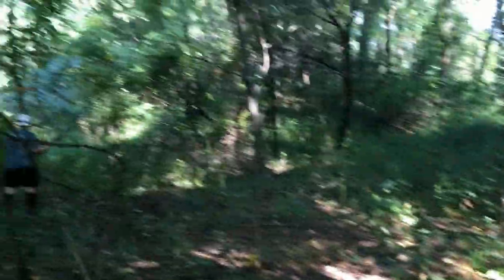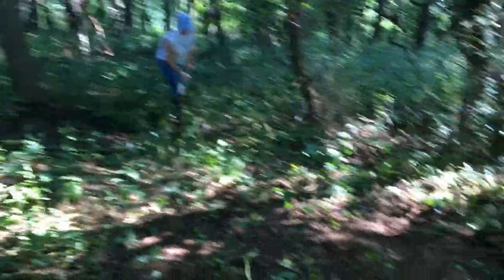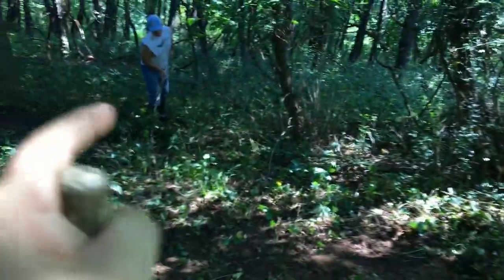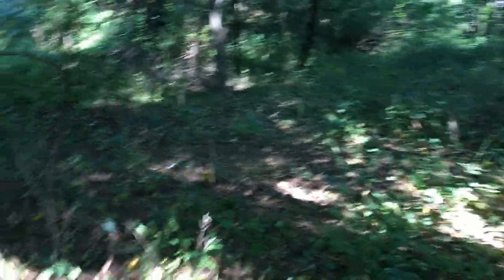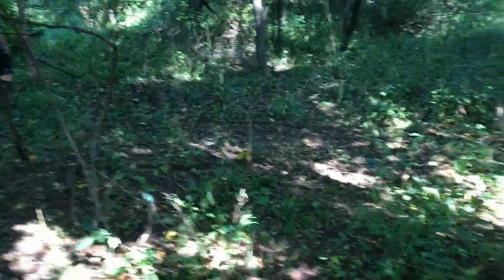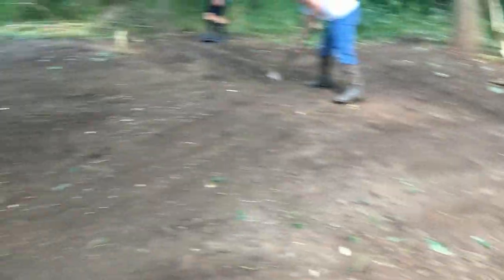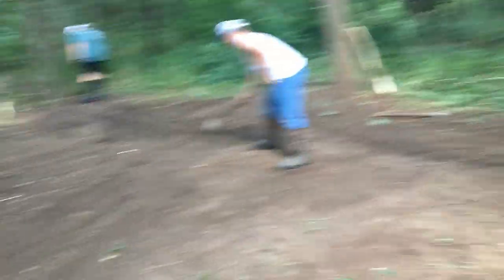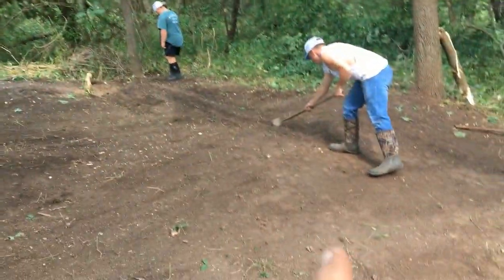How to Make a Food plot! (Made with Turnips)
If you are interested in a food plot for deer than check this video, I show you how to make a food plot using turnips.